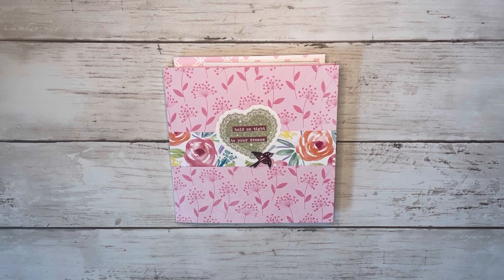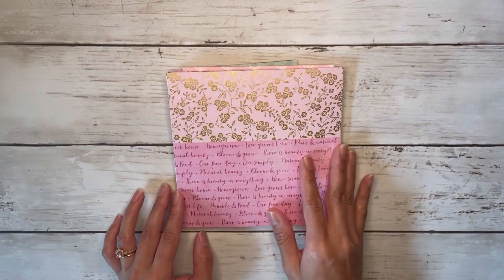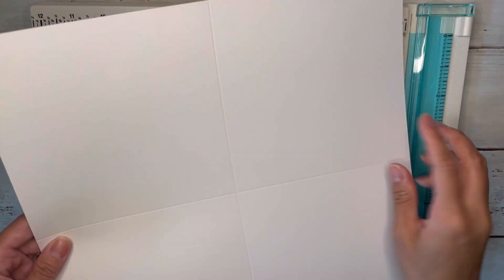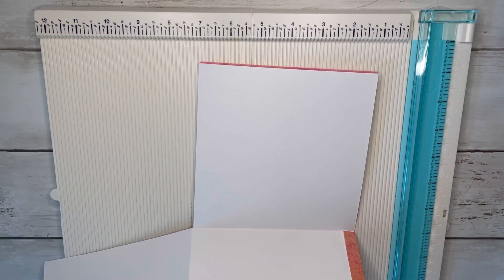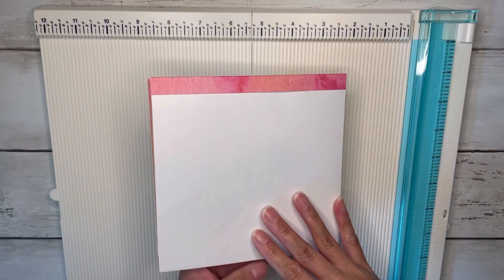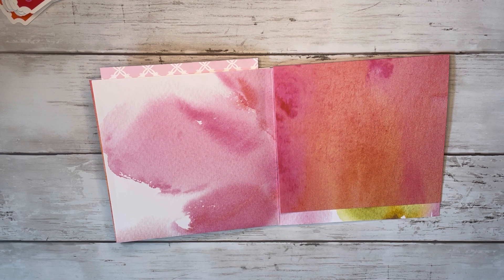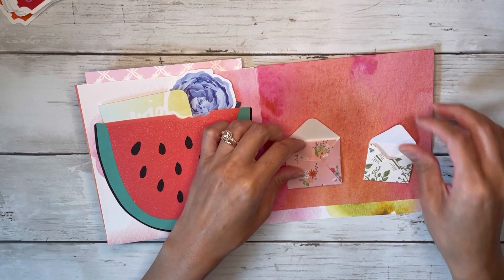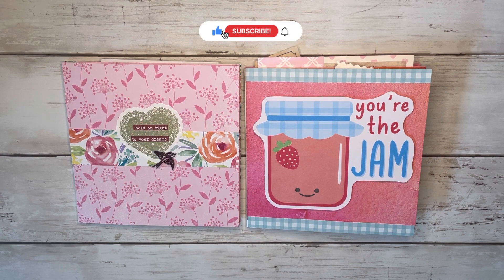6x6 Mini Album Featuring Dollar Tree Decor Sheets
Hi friends! I found some really cute classroom decor sheets at Dollar Tree- they inspired me to create a mini album that was big enough to showcase them but small enough to still be a mini album!

Alyssa 💗